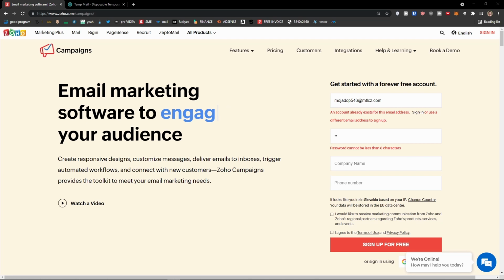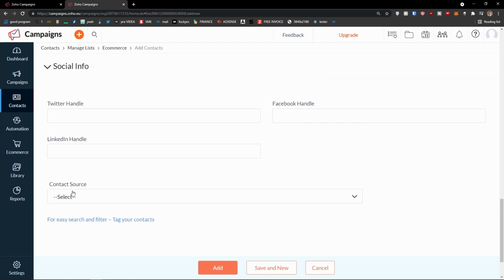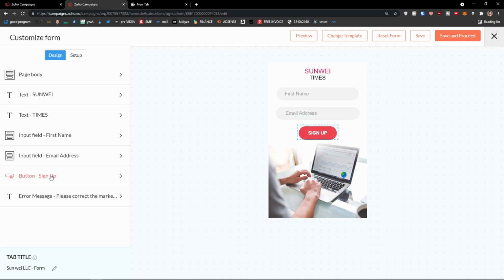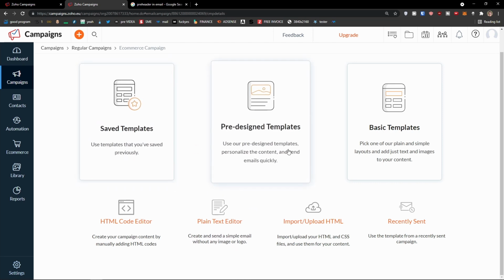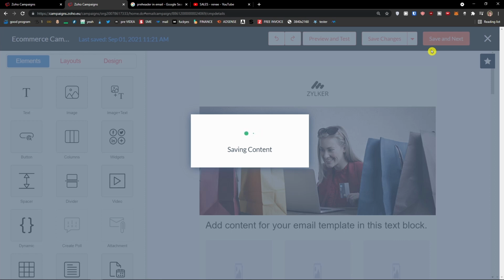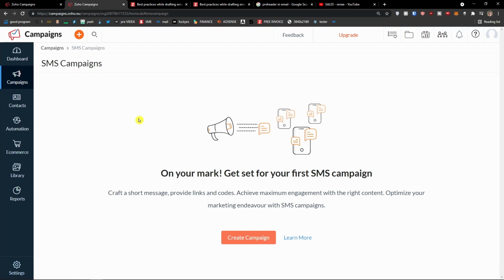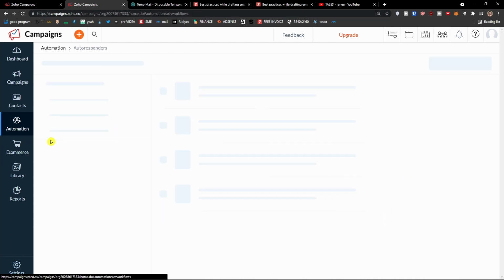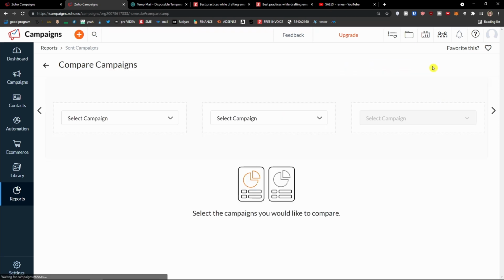Zoho Campaign Tutorial For Beginners 2021 - How To Use Zoho Campaign Software!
Timestamps:
0:00 Intro
0:20 Registration
1:00 Interface
2:29 How To Add Lists/contacts in Zoho Campaign
7:07 How To Create SignUp Form
11:39 How To Create Email Campaign In Zoho Campaign
23:05 How To Add Segments In Zoho Campaign
24:56 How To Create Autoresponders/workflows

In this video you will find out How To Use Zoho Campaign